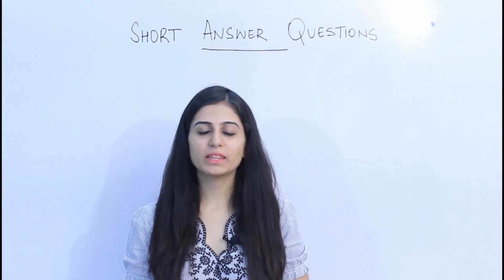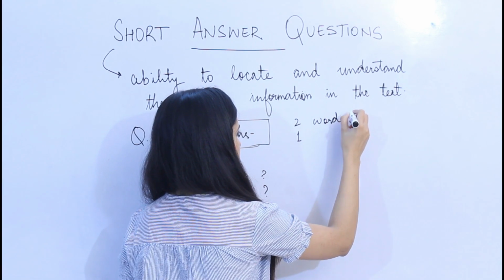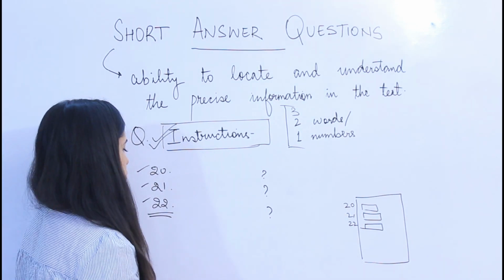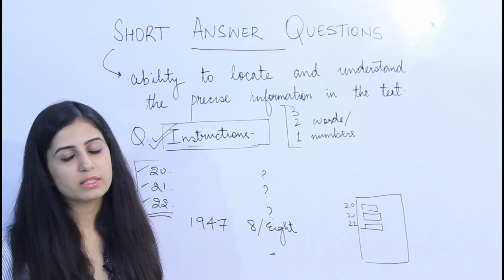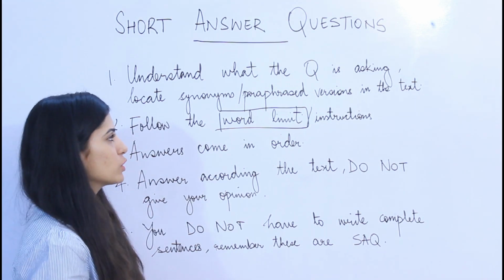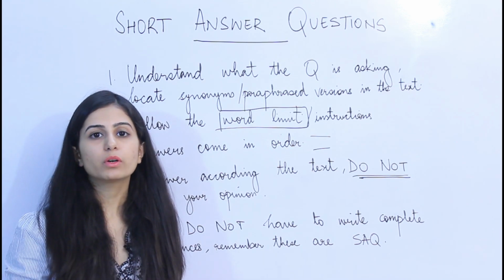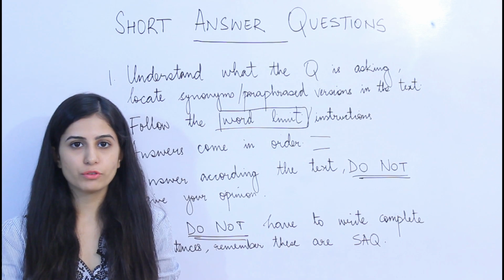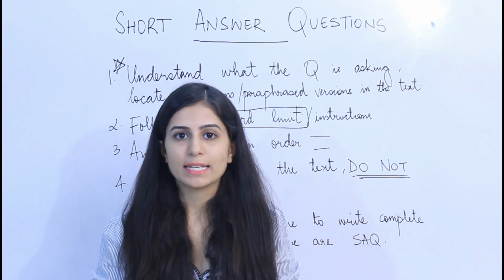IELTS Reading Tips and Tricks - How to Solve Short Answer Questions?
IELTS Reading tips and tricks by PrepEve will help you prepare for all the different kind of questions that are asked in the IELTS test.